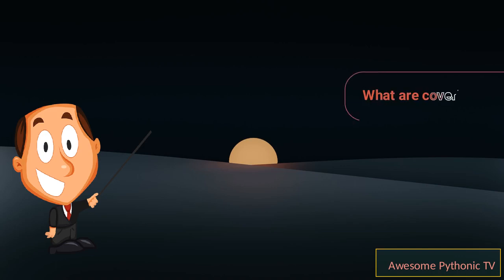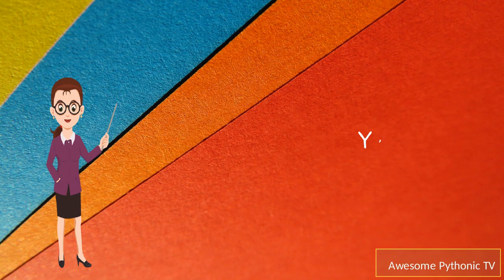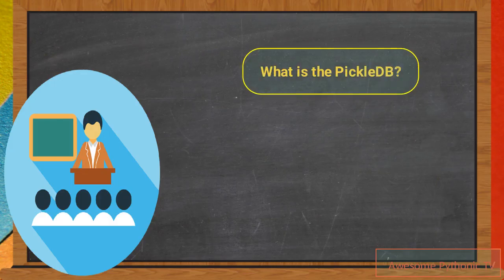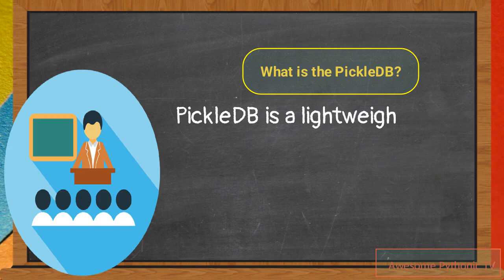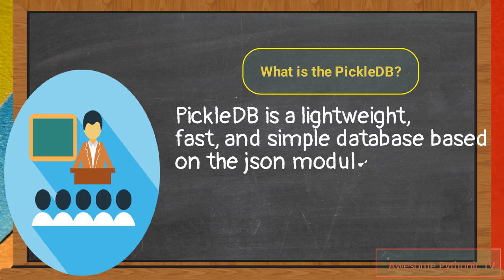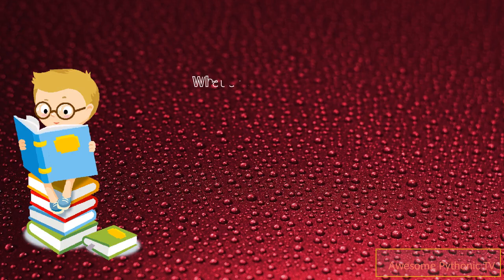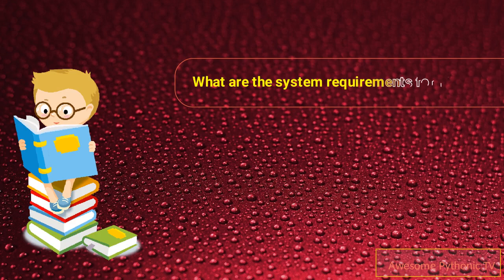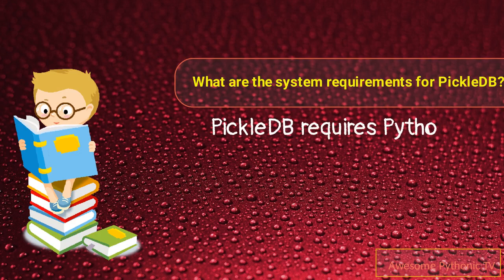Python PickleDB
PickleDB is a lightweight, fast, and simple database based on the json module. It is BSD licensed.